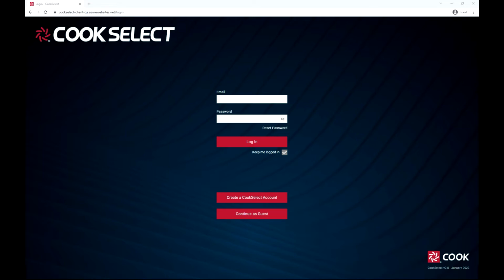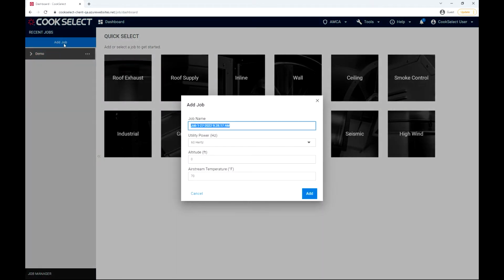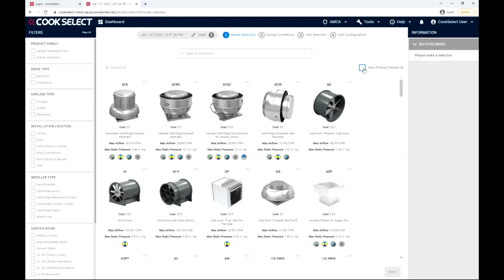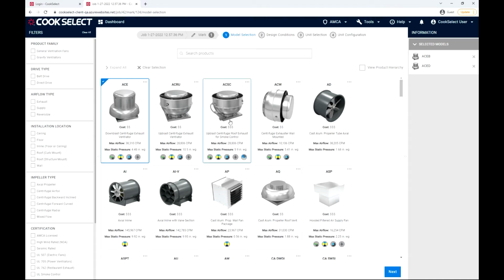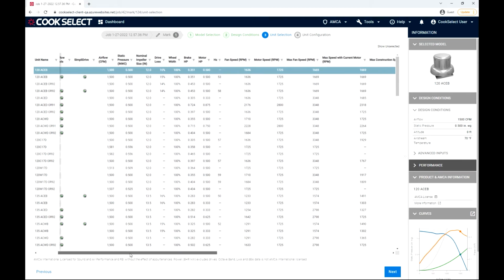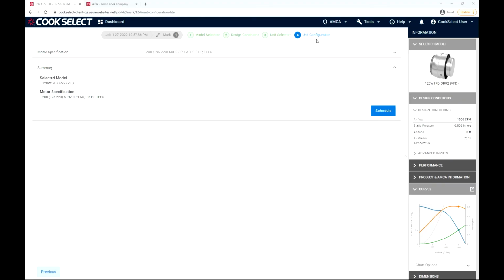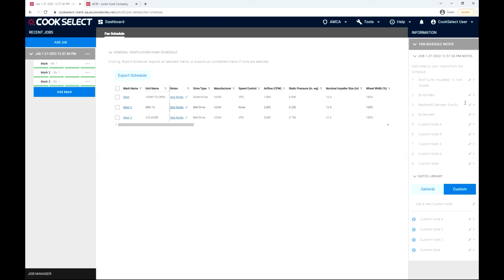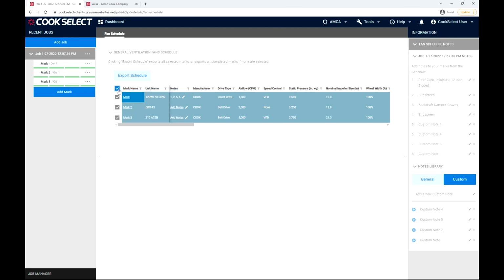CookSelect Overview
Overview of the CookSelect program, user interface, selection and scheduling process as well as basic features.